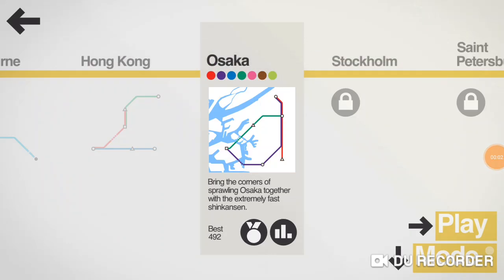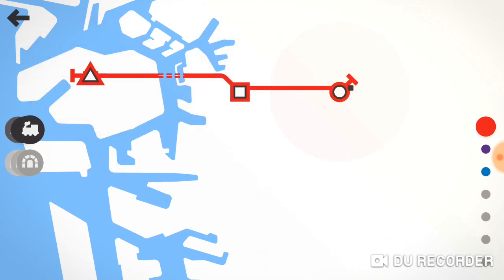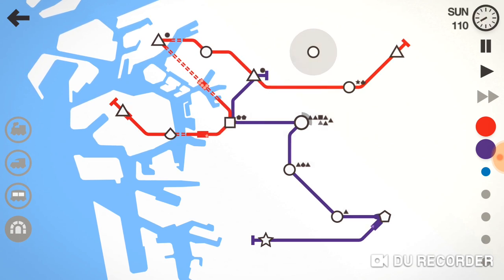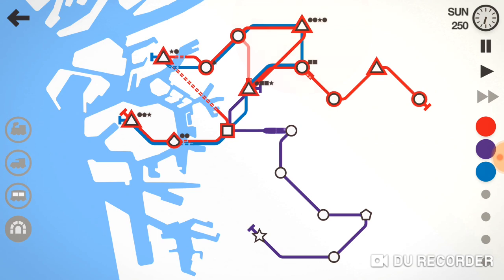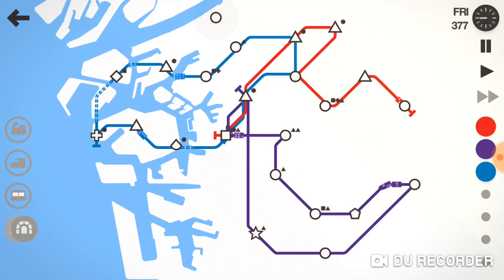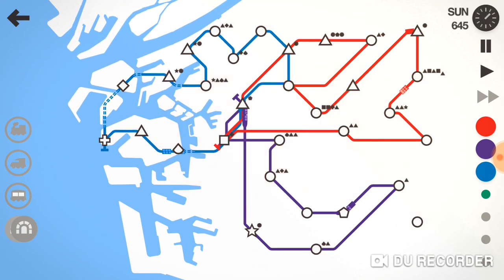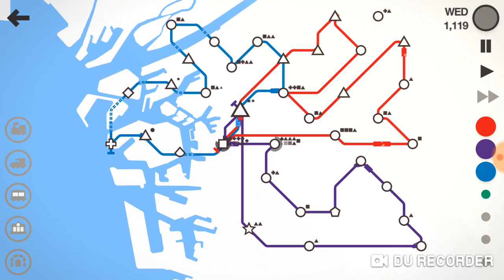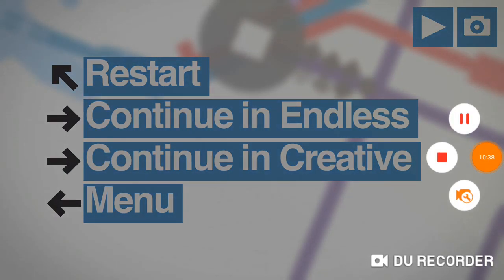mini metro osaka building the sooubway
mini metro roundtablegames letsplays mini metro is a fun game you can get on your phone or pc. we are playing okasa today and i hope you enjoy the gameplay i don't have any tips on the game yet